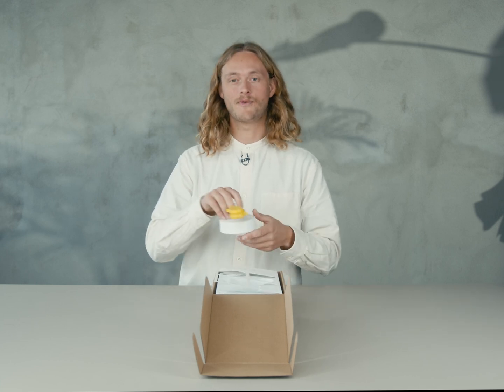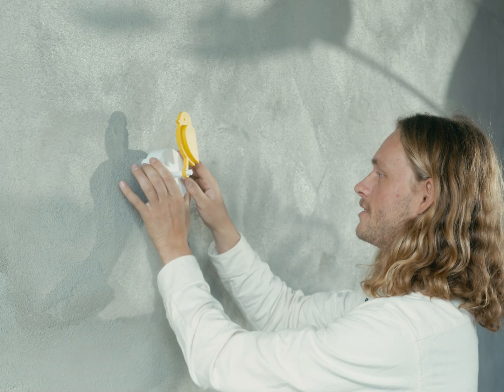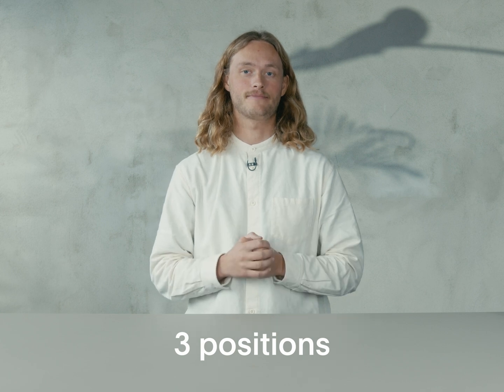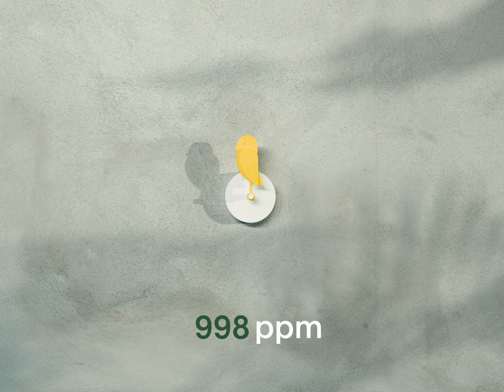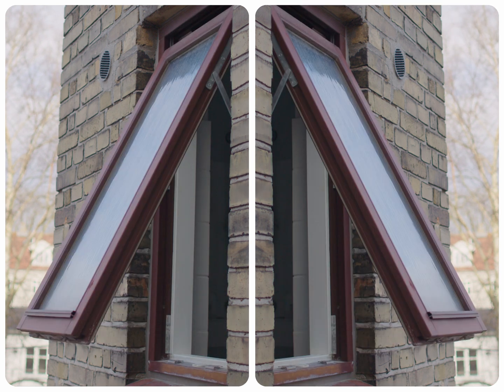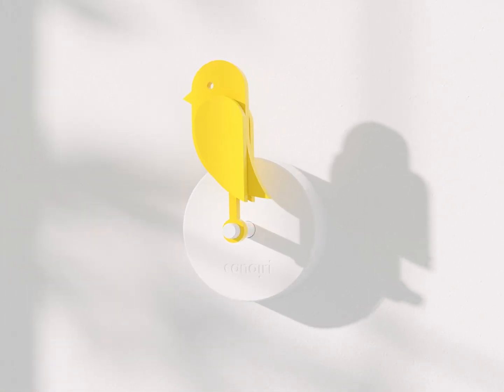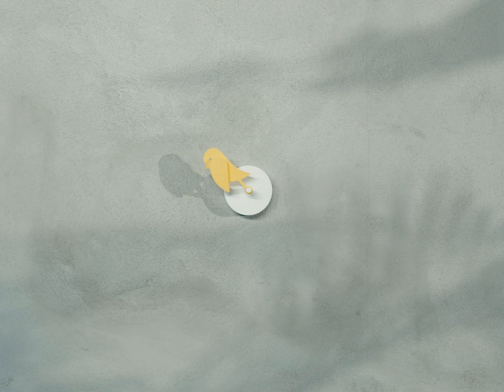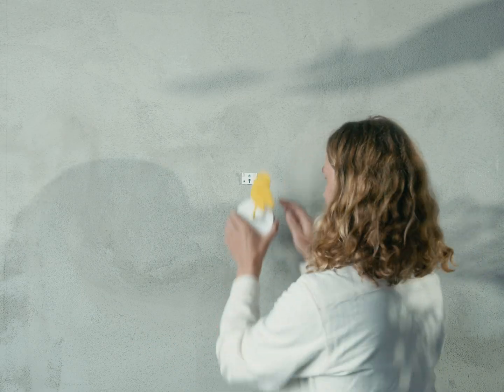How to install and use your Birdie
In this video we demonstrate how to mount your Birdie on the wall, how to charge it and how it works.

Birdie is a Fresh Air Monitor™ that detects the Co2 level in your home. No screen, no sound, no-nonsense. Just simple, award-winning Danish design that tells you when to open your windows.

00:00 - Intro
00:11 - Unboxing
00:20 - How to charge it
00:26 - How to install
01:00 - 3 Positions
01:20 - How it works
01:55 - Technical information